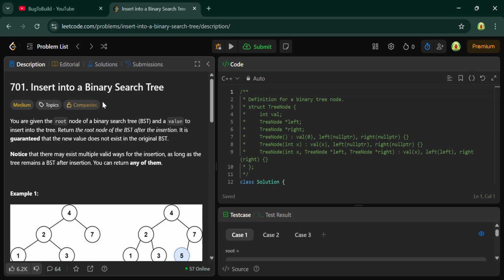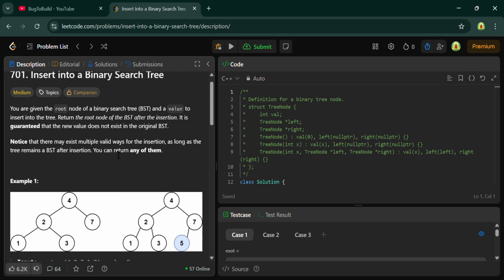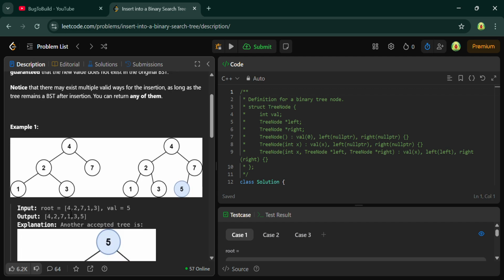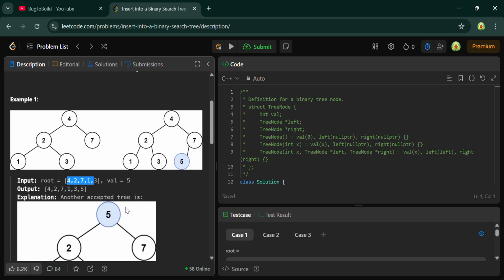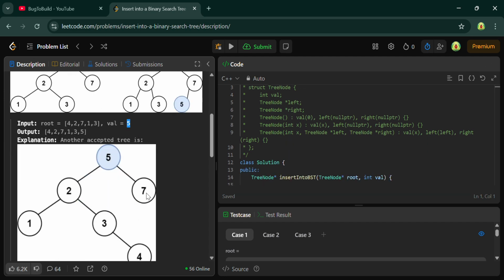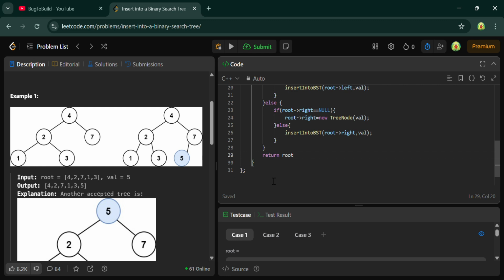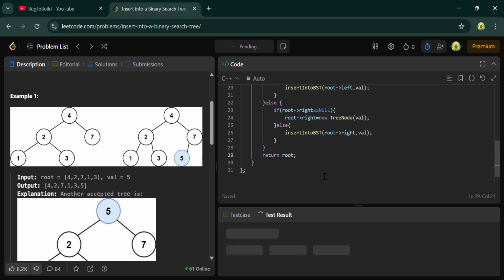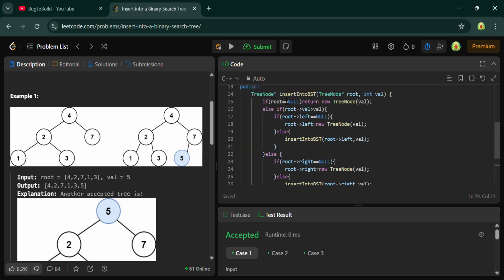Insert into a Binary Search Tree LeetCode -701